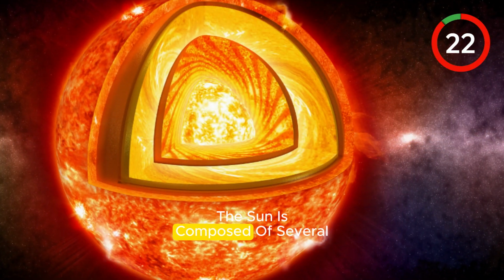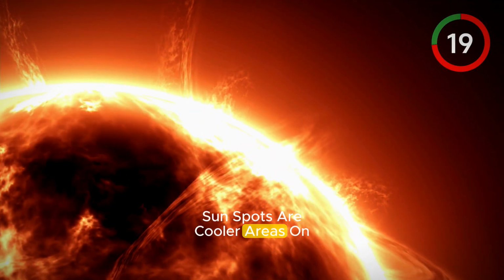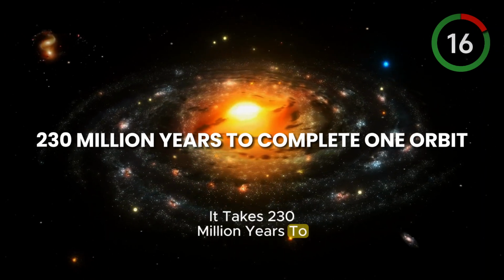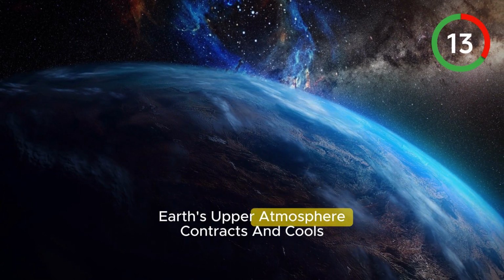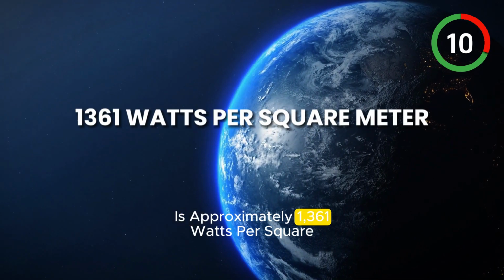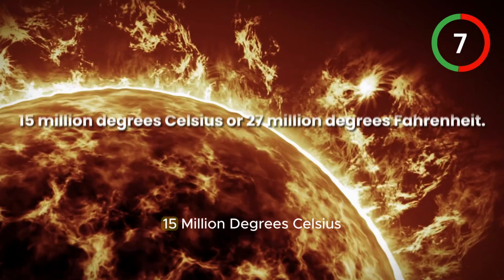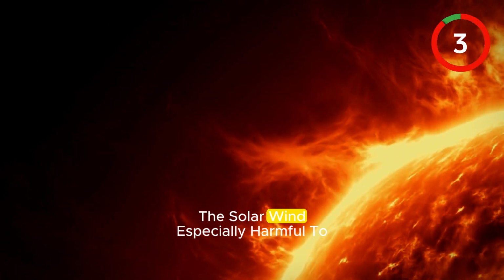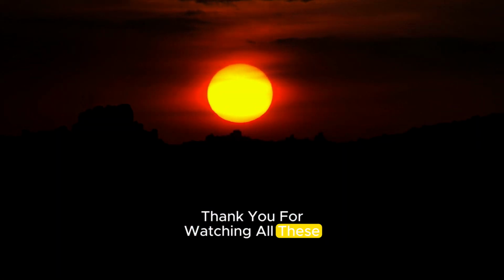TOP 25 Quickly Facts About The Sun